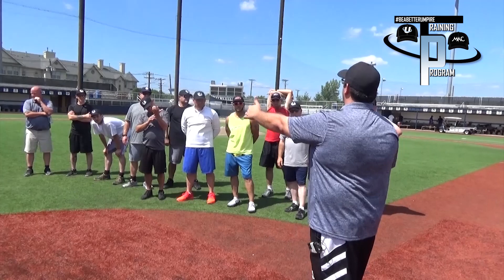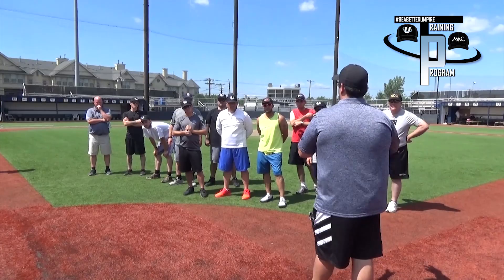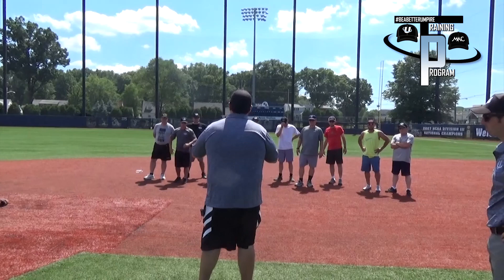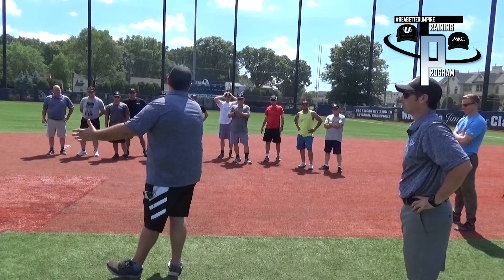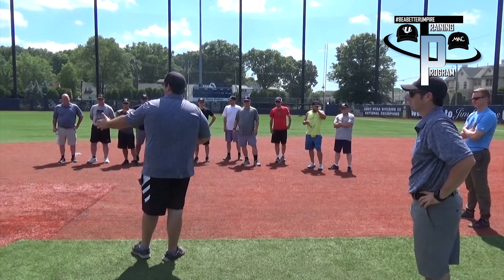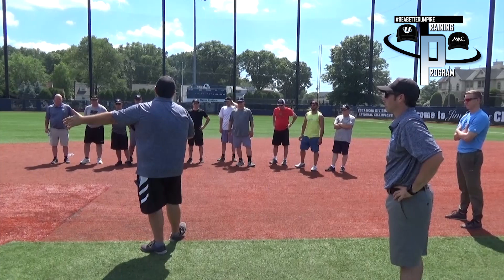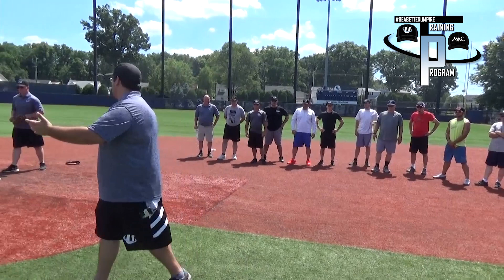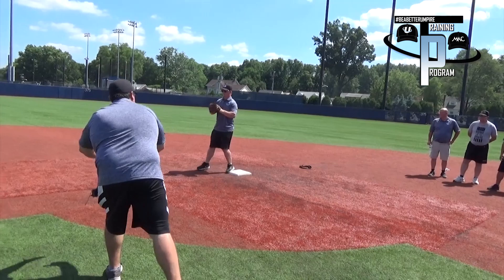Alex Skandalis: The Force Play Slide Rule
UCU Instructor, Alex Skandalis reviews the NCAA Force Play Slide Rule - the rule, best position for U3 the calling umpire, and mechanics of the call.